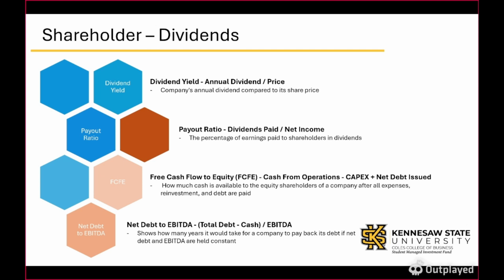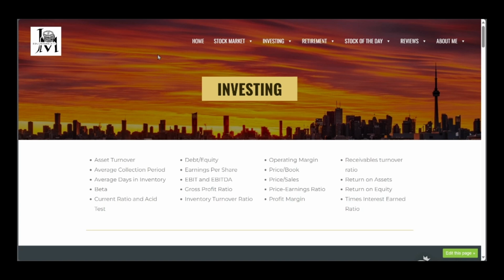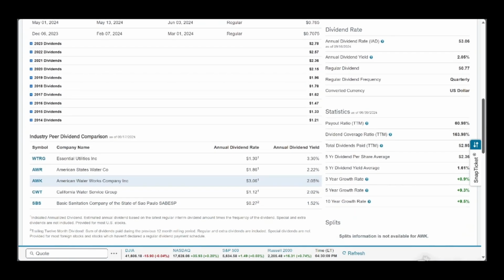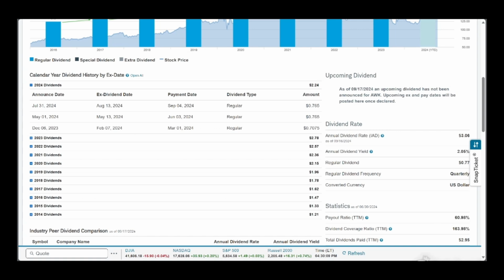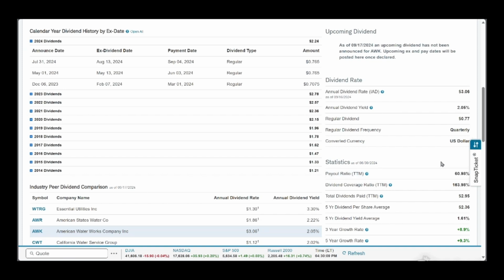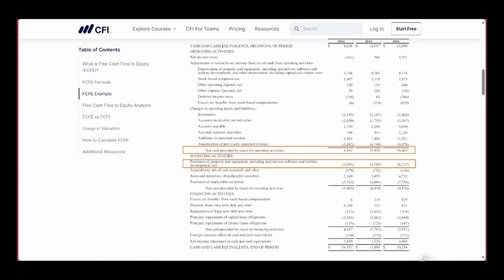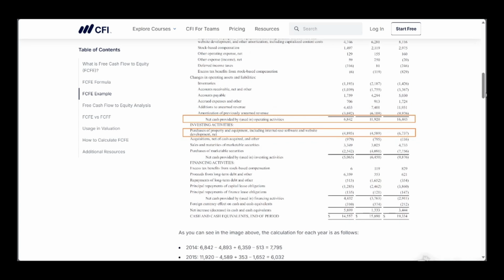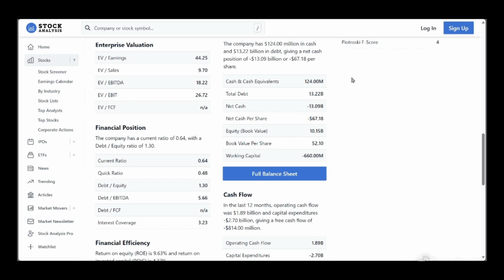Evaluating a company's DIVIDENDS!! Metrics series PT 3 FINAL PART!!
Description:
In the final episode of the 3-part series, we go over all the dividends and shareholder metrics you need to know to help evaluate a company's dividends payments.

Services:

Gain confidence and improve your interview performance with personalized feedback from someone who has been through hundreds of interviews. Perfect for investment banking, consulting, and finance roles.

Save time and get proven strategies for connecting with professionals, landing coffee chats, and opening doors to competitive finance roles.